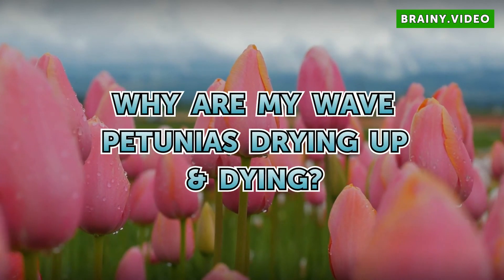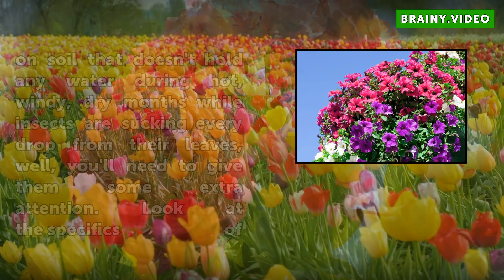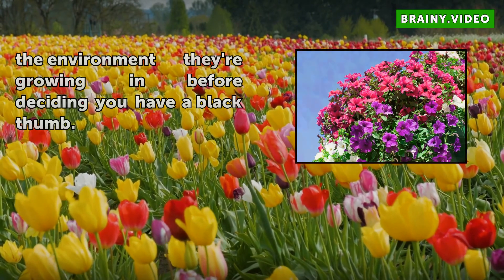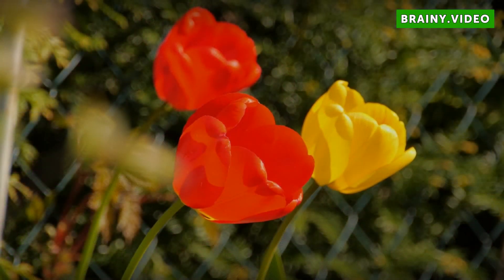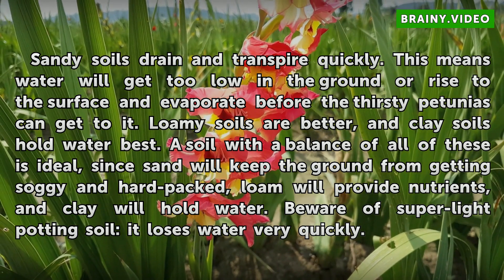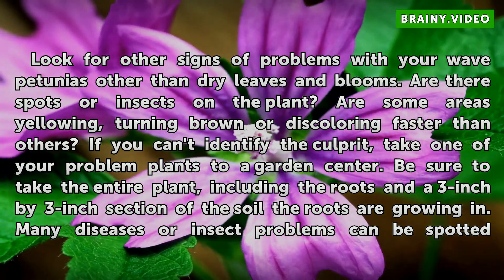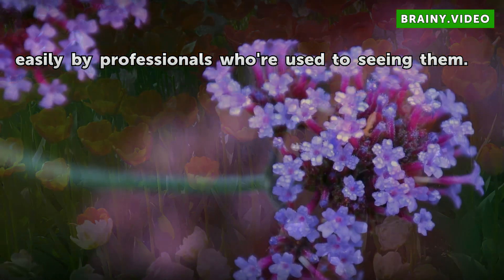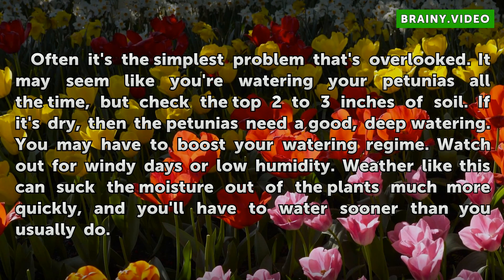Why Are My Wave Petunias Drying Up & Dying?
Why Are My Wave Petunias Drying Up & Dying?. Wave petunias are popular for their full spreading habit and ample bloom counts. They can tolerate heat and long periods between watering, but only under optimal conditions. If they're packed in close on soil that doesn't hold any water during hot, windy, dry months while insects are sucking every drop...

Table of contents Why Are My Wave Petunias Drying Up & Dying?
Spacing 00:48
Soil 01:19
Disease and Insect Issues 01:54
Watering Habits 02:31
Considerations 03:03